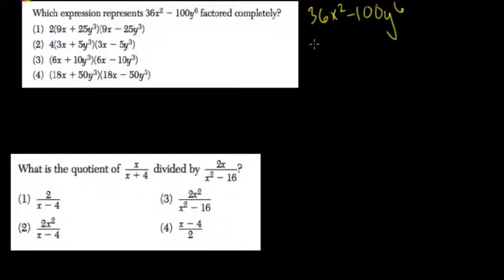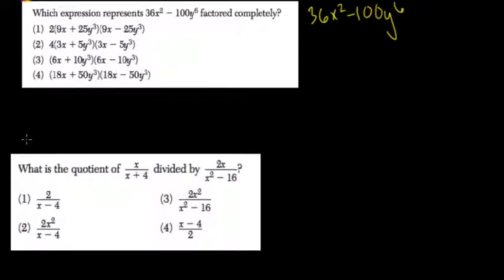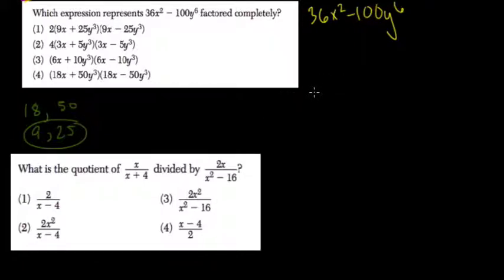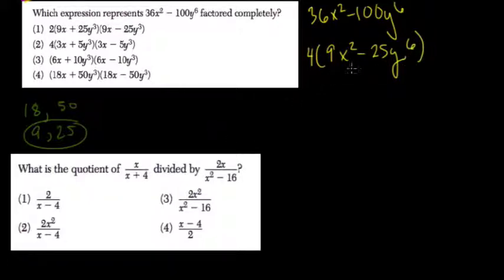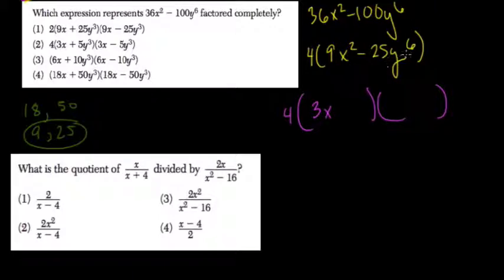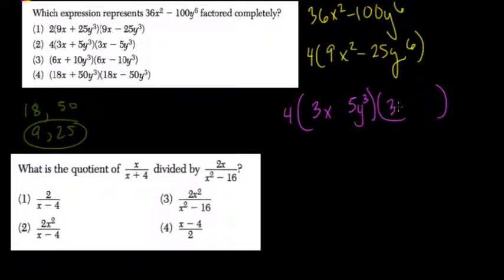Factoring Quadratics 11 Algebra Regents